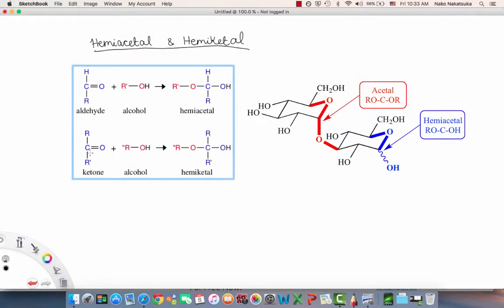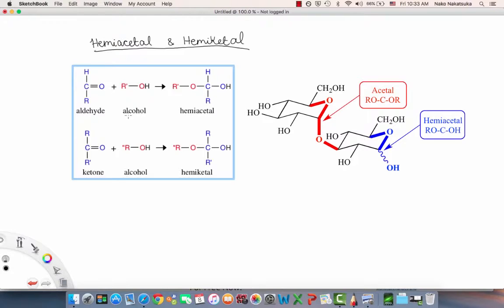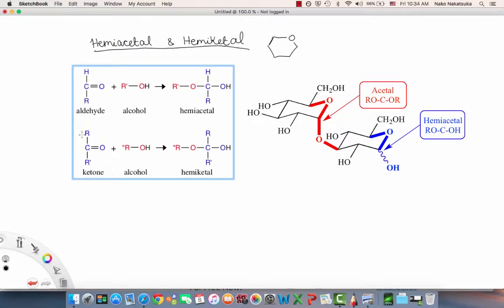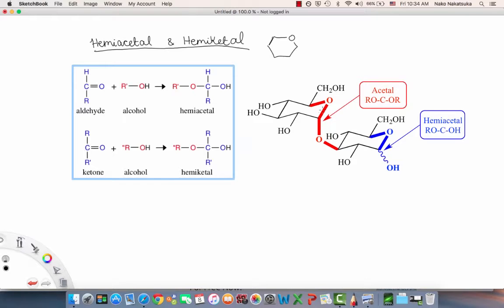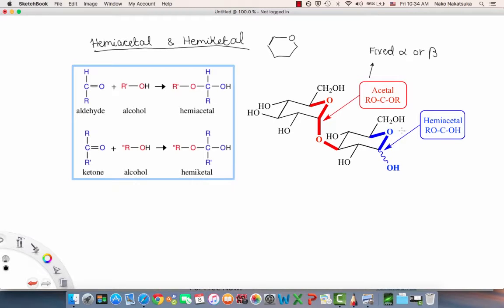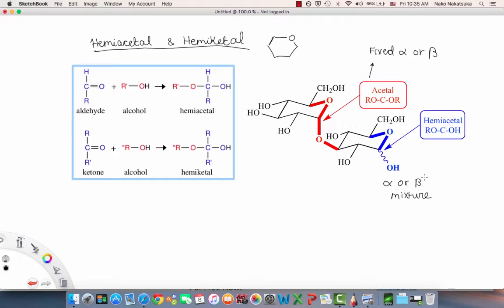Hemiacetal & Hemiketal Overview | Structure of Organic Molecules | Griti